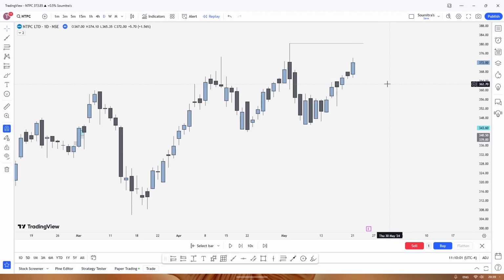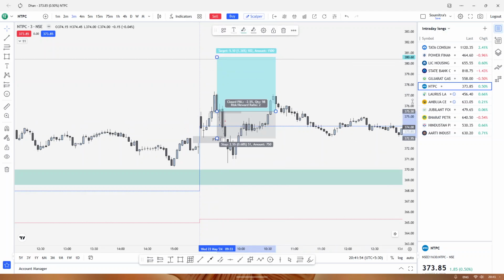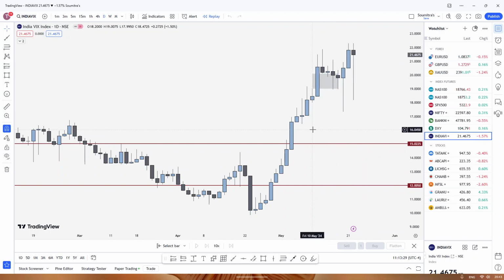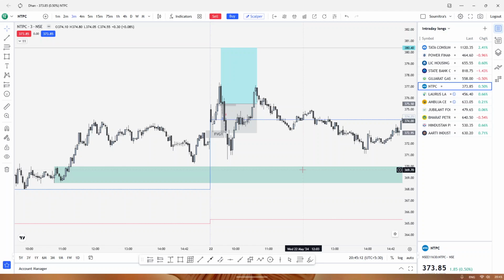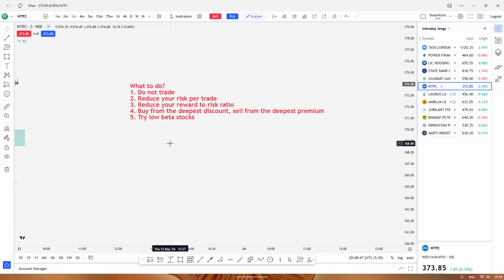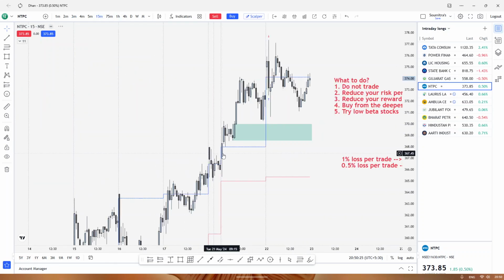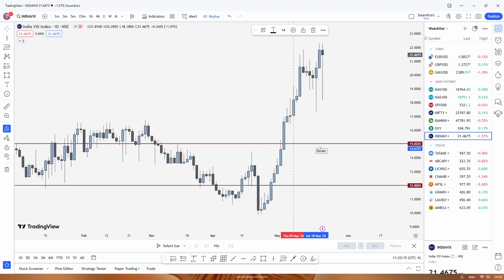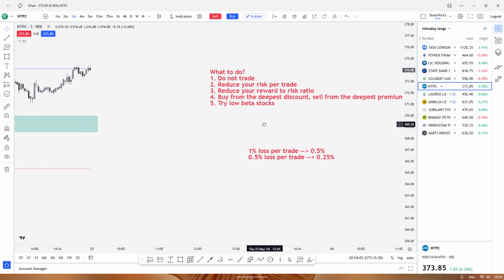NTPC | Buy | 22-May-24 | SL | Market commentary and discussions regarding indiavix and volatility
This trade was taken on 22-May-24. The daily bias was bullish. The entry was based on double FVG formation on the previous day's high. The trade failed because of up and down movement of the stock for the entire day.

In this video, I have also shared some of the insights about the market regarding volatility and indiavix. Created a list of suggestion for a new trader in this market condition.